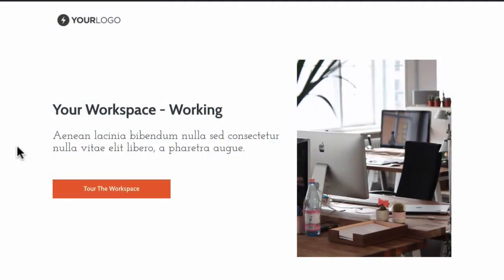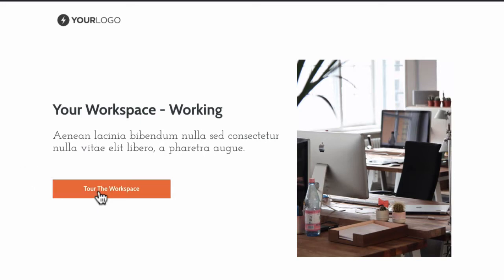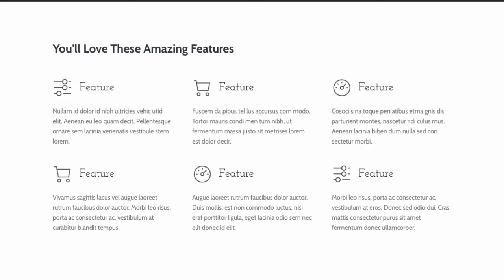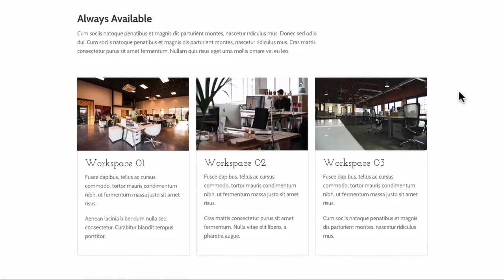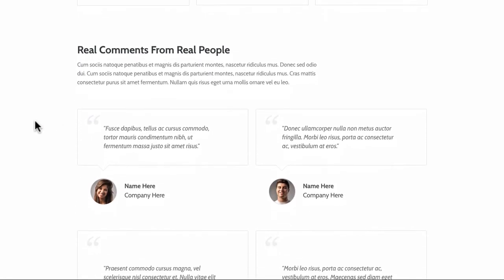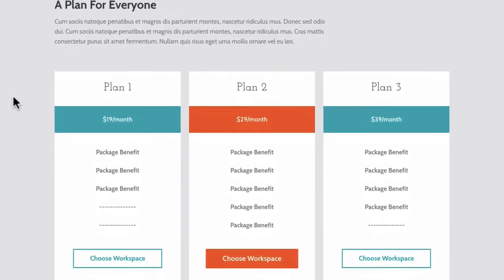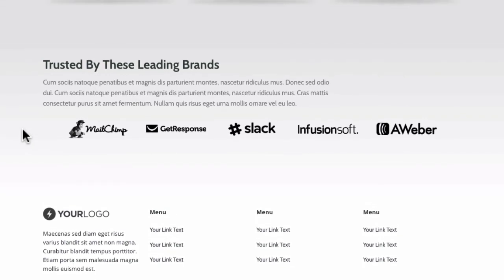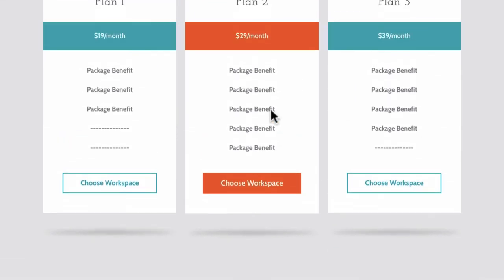OptimizePress Club: Studies Sales Page